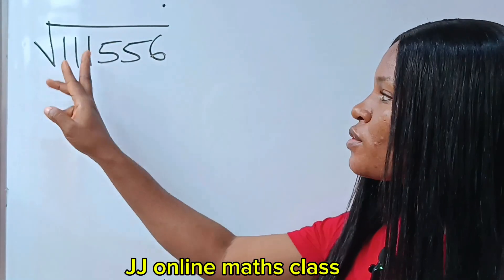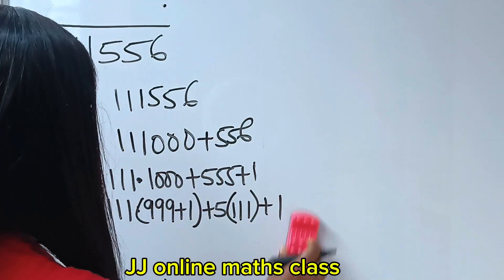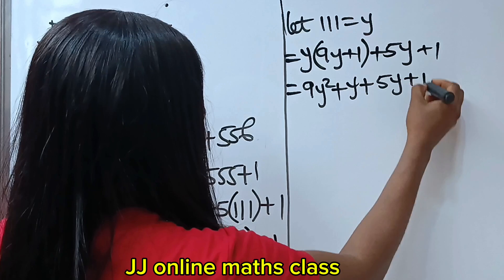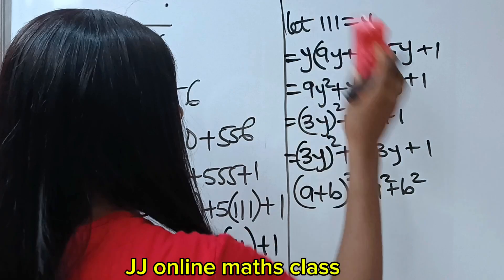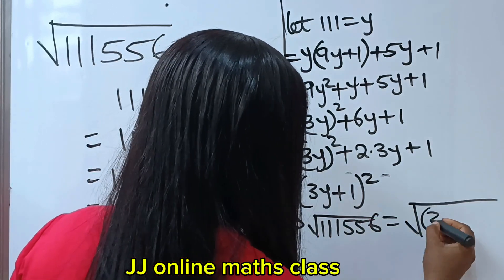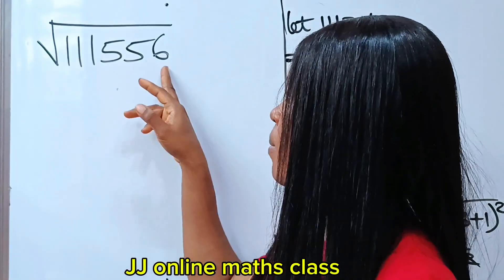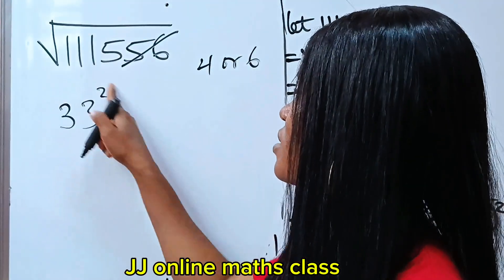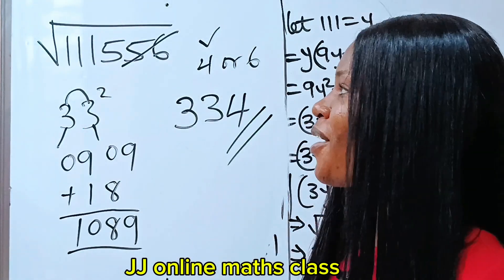😲😲, Square root solved differently in two ways|math trick| math OLYMPIAD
The square root of 111556 was solved in two different ways without a calculator.